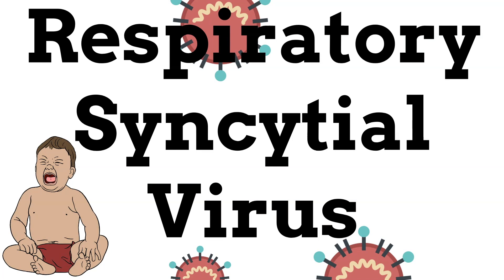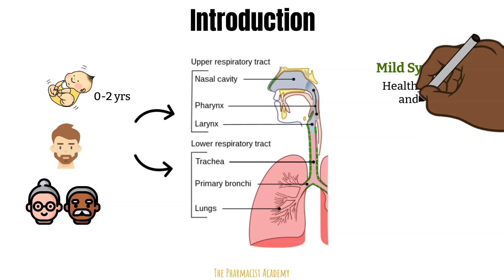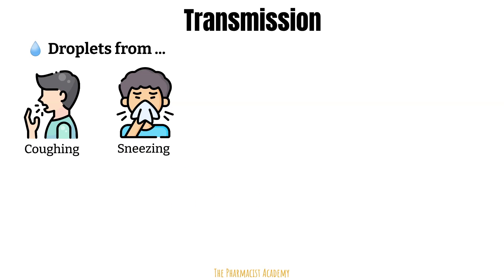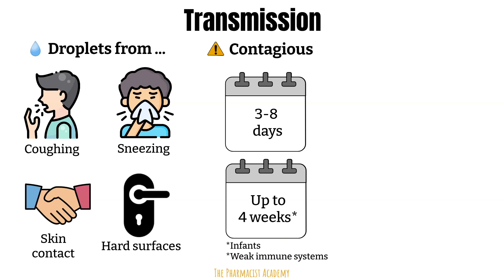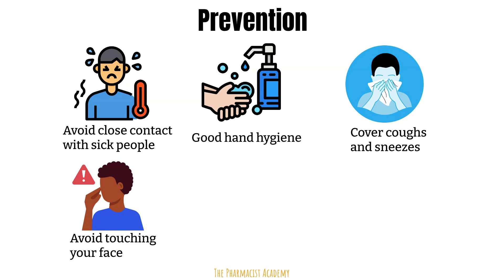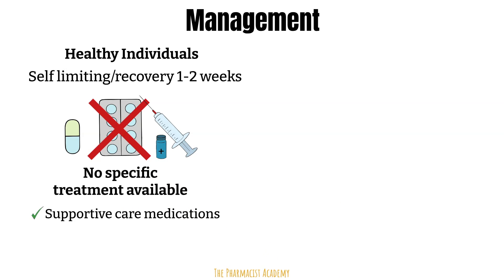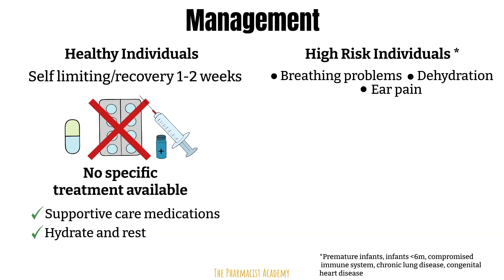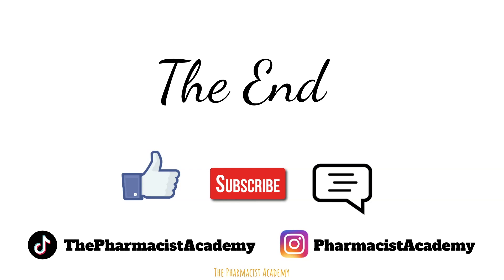RSV EASY UNDERSTANDING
By their second birthday, nearly all children in the United States will have had respiratory syncytial virus (RSV). This highly contagious virus causes inflammation of the respiratory tract, usually resulting in cold-like symptoms. In this video I will discuss all you need to know about this virus.